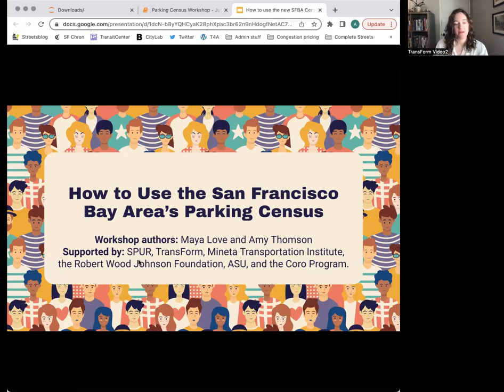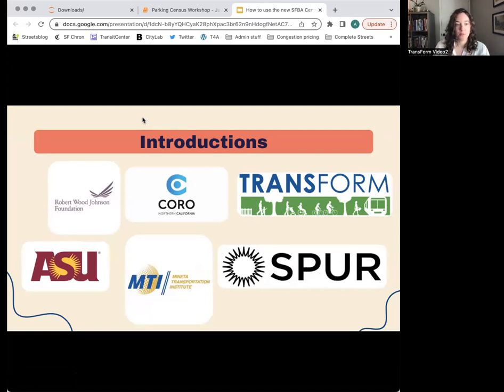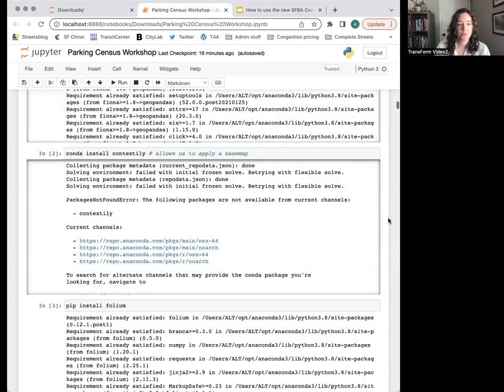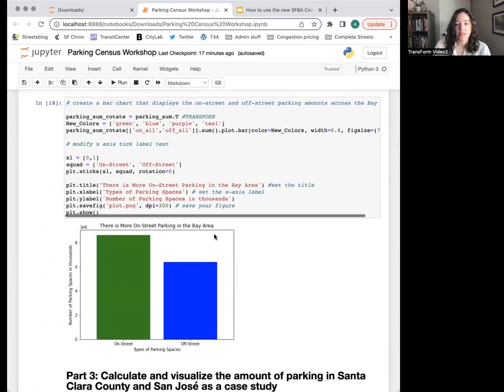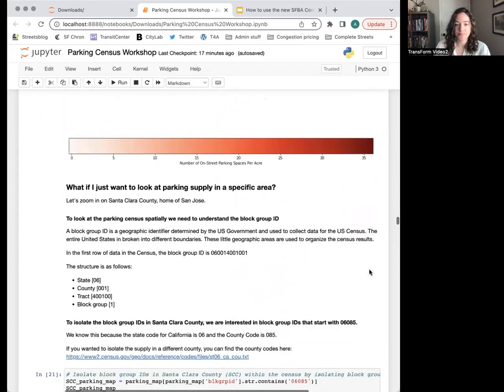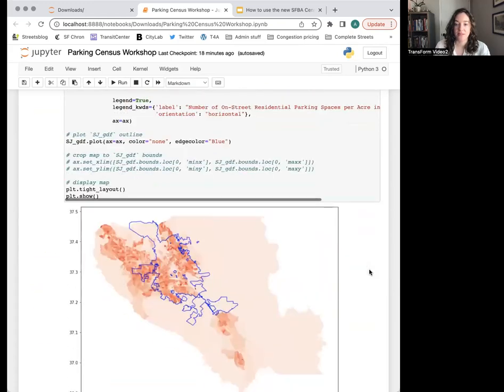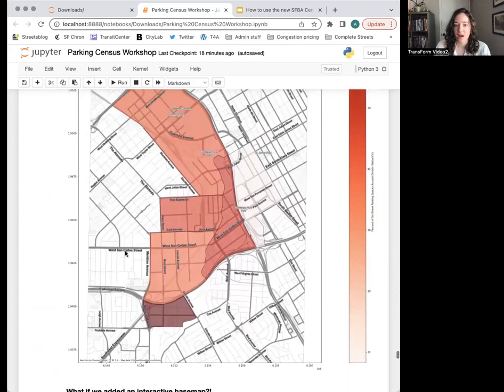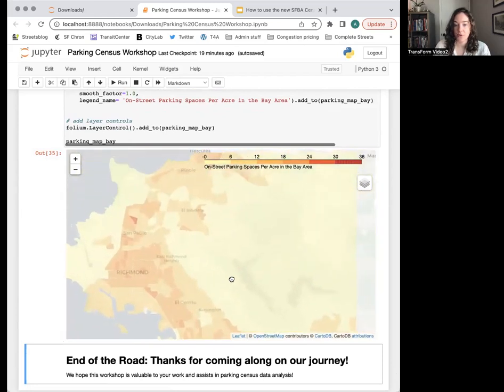How to make maps and charts in Python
For the first time, there is a spatial dataset of the Bay Area’s 15 million parking spaces. In this workshop you will, in Python using Jupyter Notebooks,  learn how to make heat maps, charts, and an interactive map.